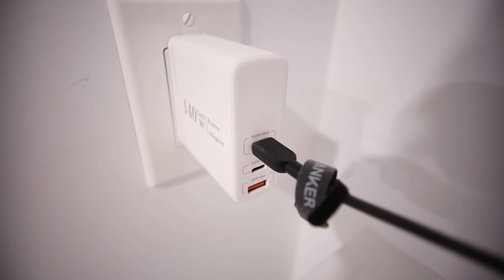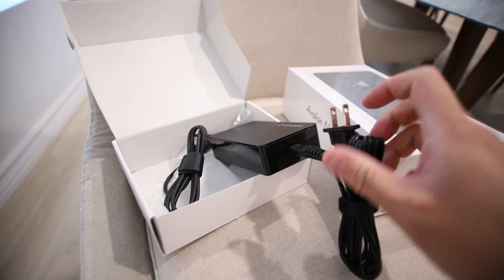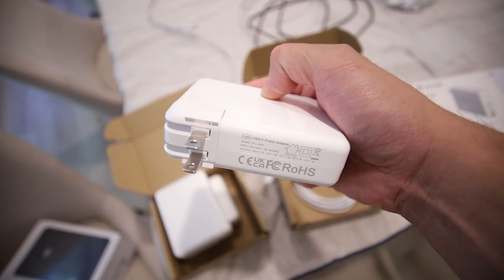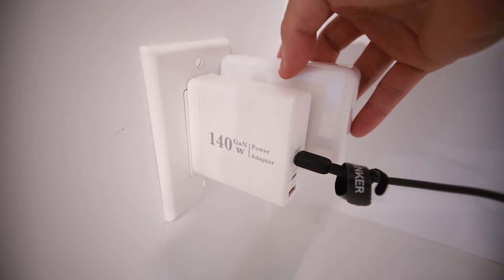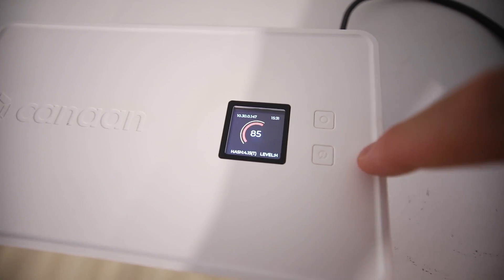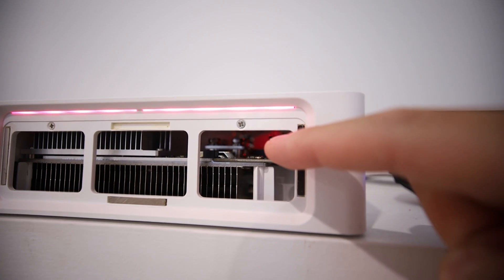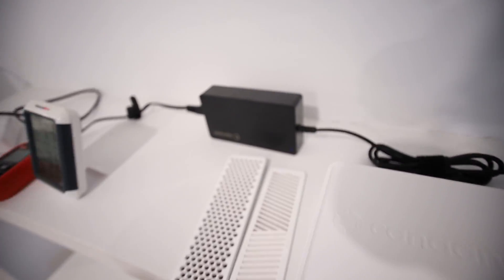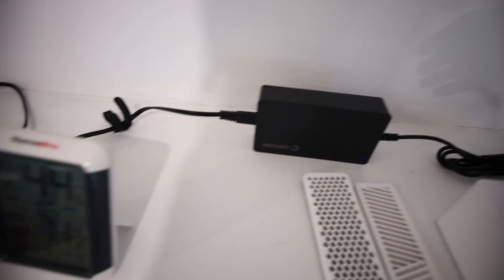Power Supply TESTING & HEAT ISSUE on this CHEAP Bitcoin Miner.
Dericam USB C 140w Charger (PAID LINK)
Anker USB C 240w 2 pack (PAID LINK)
Order a Canaan Avalon Nano 3 Crypto Miner Bros Shipping & Duties & Taxes are included in prices! Bitmain L9’s ASIC Miners in STOCK!

Chapters
00:00 How to power the Canaan Avalon Nano 3?
02:00 Who wants a Canaan Avalon Nano 3 with PSU?
03:00 3rd party aftermarket 140w USB C charger for the Nano 3
04:07 The macbook charger 140w is only good for Medium or Low mode
04:30 What is the stock PSU voltage?
05:00 Dericam PQ140 usb c specifications?
05:54 Thermal testing the Dericam charger
06:45 Disclaimer
07:35 Very hot mosfet inside the Avalon Nano 3
08:50 Will the Avalon Nano 3 run well long term?
10:06 Let's try the stock Canaan Avalon Nano 3 Power supply
10:43 How hot is the stock psu?
11:58 Best at home quiet Cheap Bitcoin miner!
12:42 How loud is the Avalon Nano 3?